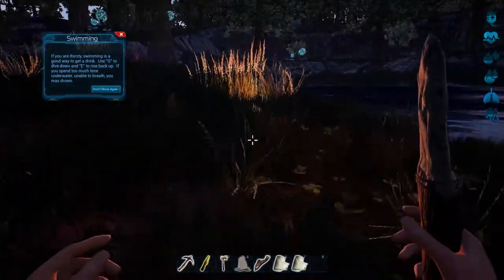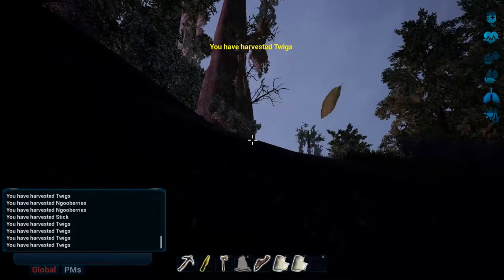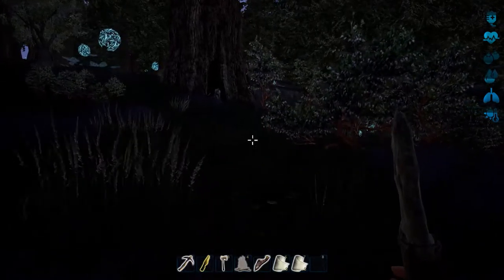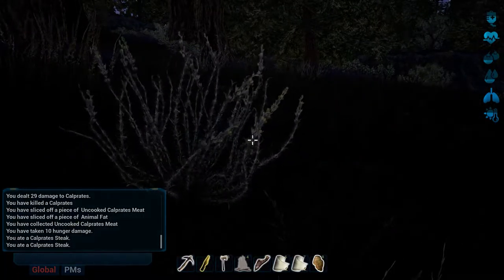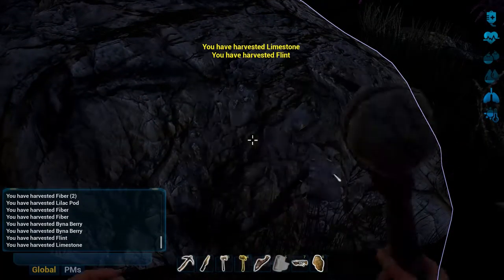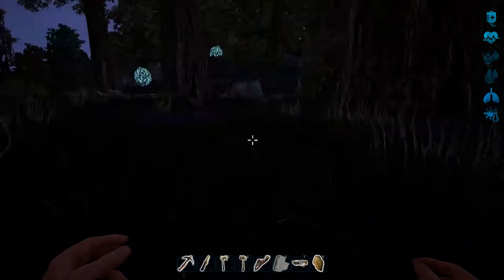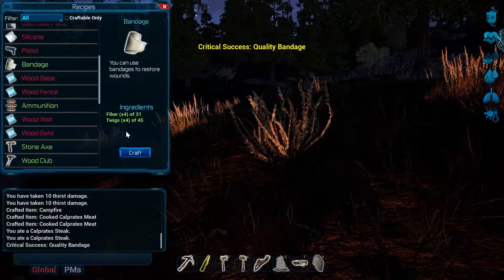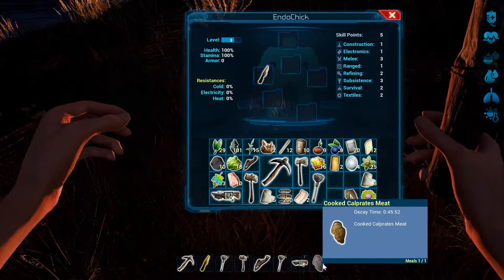Fragmented - Baboon Bottom E2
Fragmented is an Early Access survival game set on a hostile alien world. We must fight to survive, hunt for food, harvest resources and craft clothes, tools, weapons and a shelter. In today's episode we go exploring and craft a few new tools.

"You awaken stranded on a hostile alien world, after your journey to colonize the planet. Rhyldan, takes a catastrophic turn. Armed with only your fists, your wits and fragments of knowledge buried deep within a damaged clone’s mind, you must ensure the survival of the human race. Harvest local resources to get started, and hunt wildlife with crafted weapons to provide food and protection from the elements. As you survive you will regain access to knowledge and important skills to aid in your survival. Unlock advanced technologies to build giant structures, advanced weaponry and defenses, tame the wildlife, engineer and grow new living species, build robots and vehicles and use it all to support your allies or crush your enemies."

"Fragmented is available in multiple rulesets allowing for PvP focused content, or working together with other players to survive against the environment. Play online or in single player mode. Players will have the option to host their own servers as well and tweak many of the settings to provide an easier experience or a much more harsh experience including hardcore options."